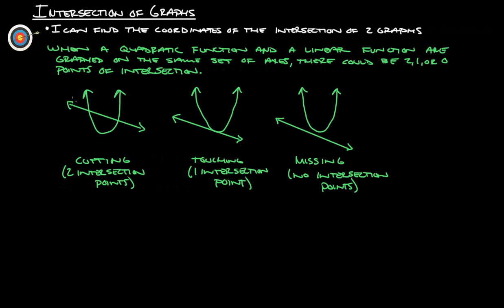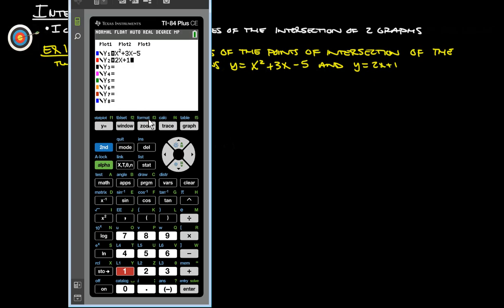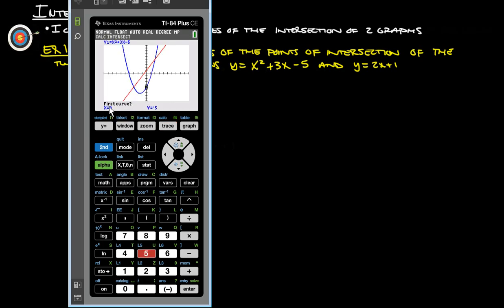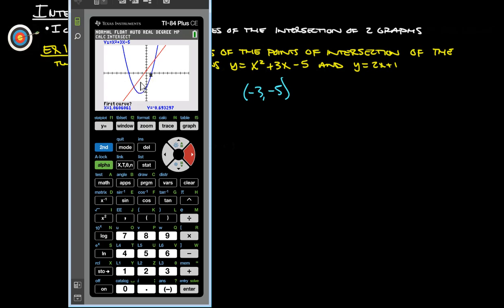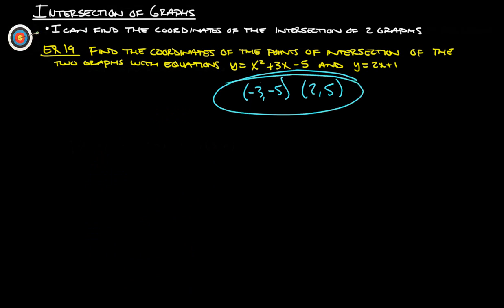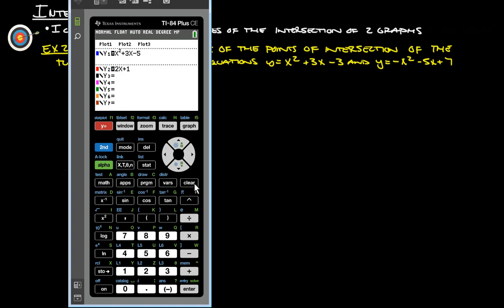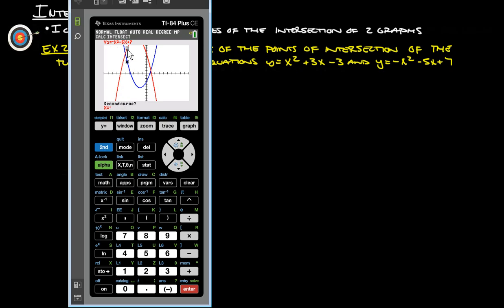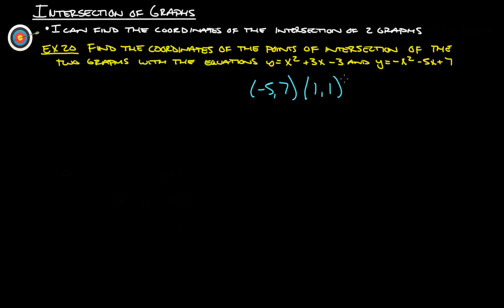6I Intersection of Graphs